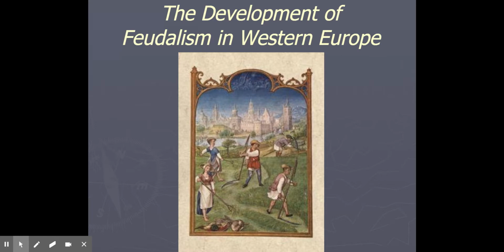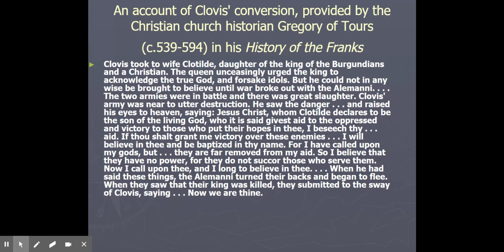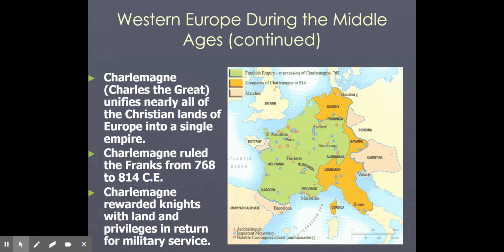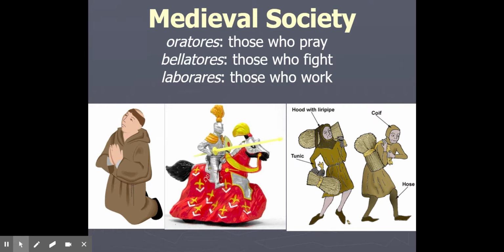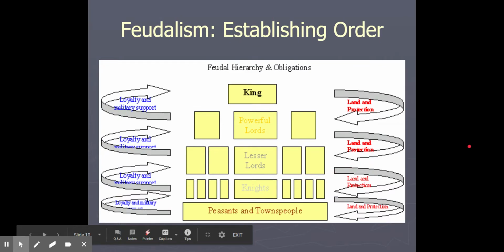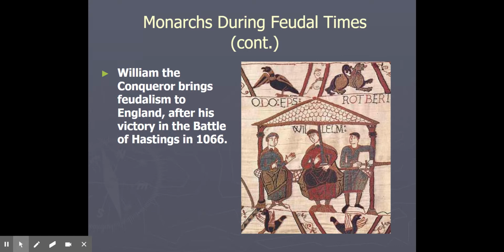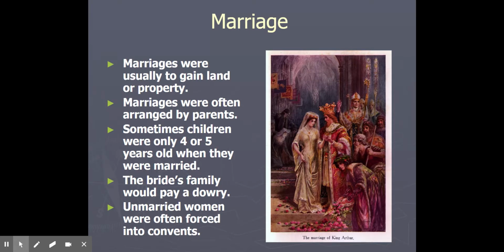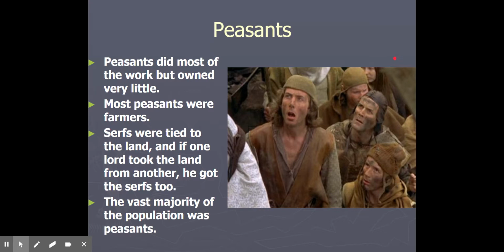The Development of Feudalism in Western Europe - Google Slides